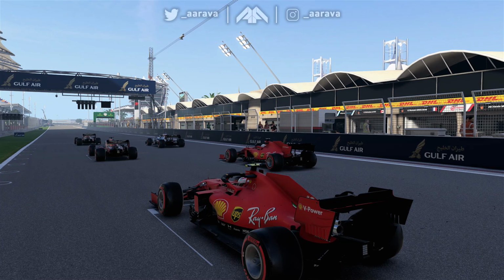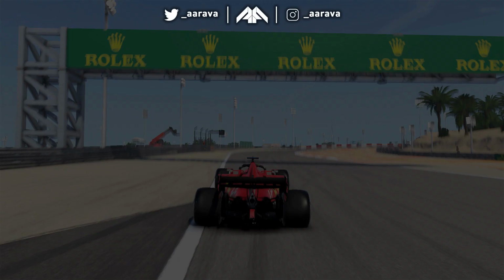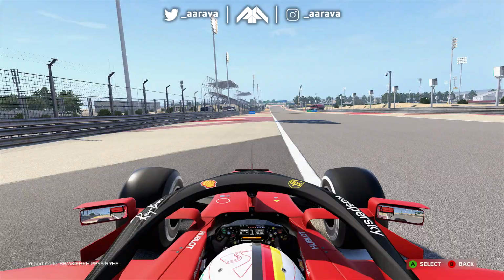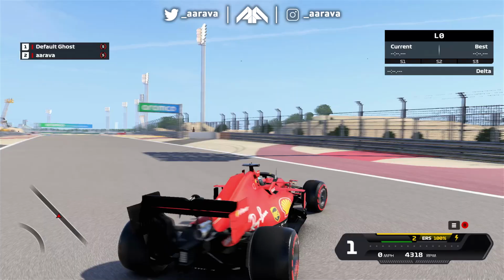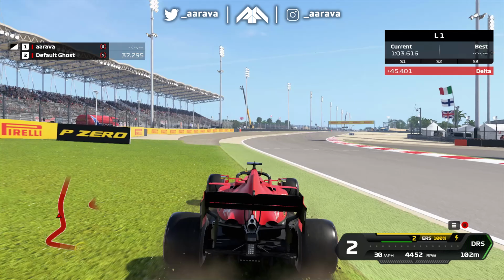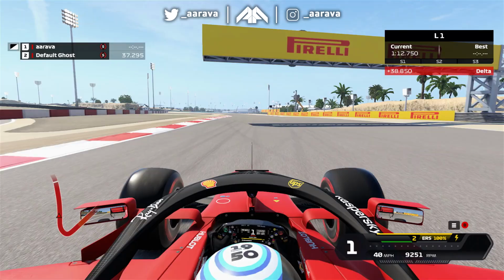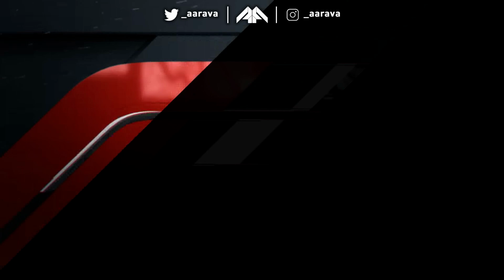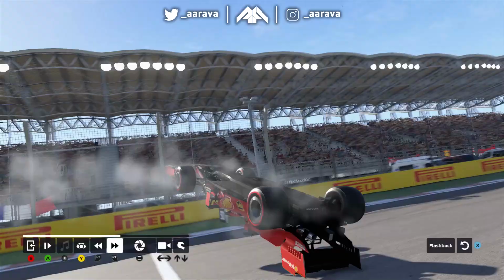WHAT IF THE FERRARI F1 CAR HAD 1 MILLION BRAKE HORSEPOWER (BHP)?! - Game Breaking F1 Experiment!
Back with an F1 2020 Game Experiment! What If The Ferrari F1 Car had 1 MILLION BRAKE HORSEPOWER (BHP)?! Some 'interesting' results!

Previous Experiment Videos:
WHAT IF THE FERRARI 2020 F1 CAR HAD ZERO DRAG?! - F1 2020 Game Experiment with Hilarious Outcome!

WHAT A FULLY-UPGRADED MAXED OUT MY TEAM CAR DRIVES LIKE IN F1 2020 MY TEAM CAREER MODE!

WHAT HAPPENS WHEN YOU HAVE NO MONEY IN F1 2020 MY TEAM CAREER MODE? | F1 2020 Game Experiment

AUSTRIA IN 60 SECONDS IN FULLY-MAXED OUT CAR & 100 OVR HAMILTON IN F1 2020 MY TEAM CAREER MODE?!

WHAT IF YOU HAD 2 BILLION DOLLARS & R&D POINTS TO SPEND IN F1 2020 MY TEAM CAREER MODE?

HOW MANY TIMES CAN YOU BE FIRED IN F1 2020 CAREER MODE?! | F1 2020 Game Experiment

CAN YOU TRAIN THE WORST DRIVER TO 100 OVR in F1 2020 My Team Career Mode?! | F1 2020 Game Experiment